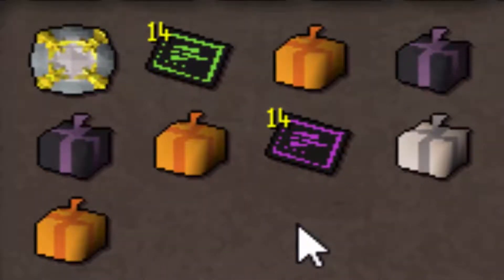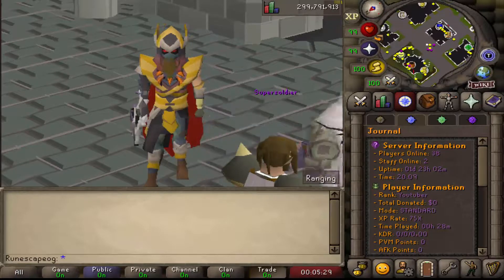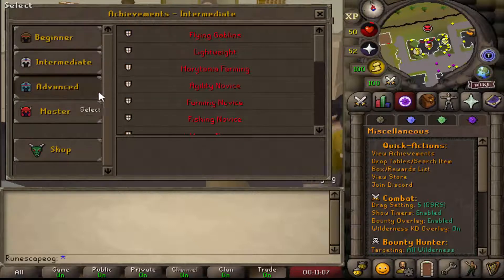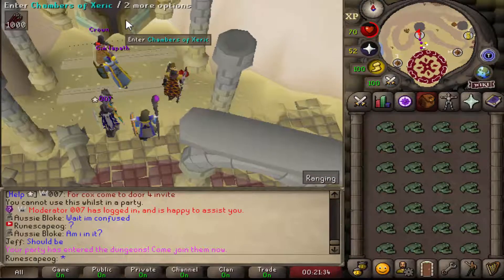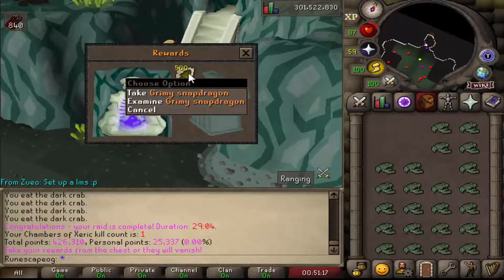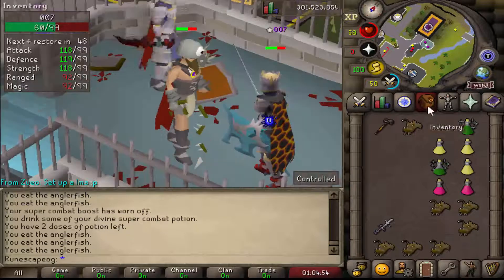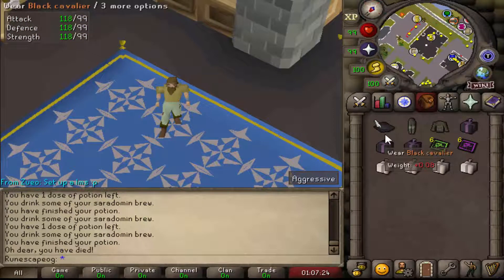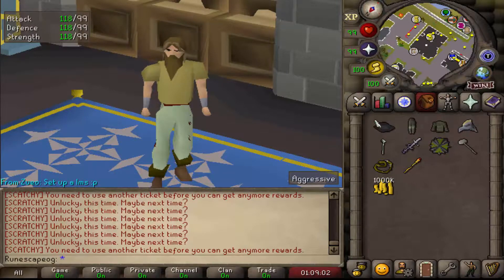Seriously... *THIS* Is the BEST RSPS of 2022 (MAJOR UPDATE) - VITUR RSPS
1) Like the video
3) Comment your forums name on Emerge, make sure to register and login